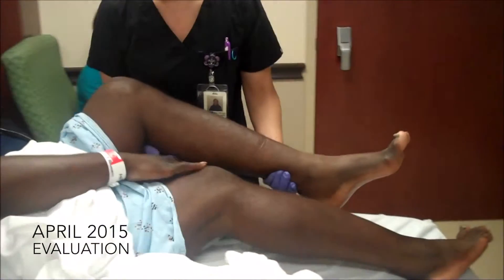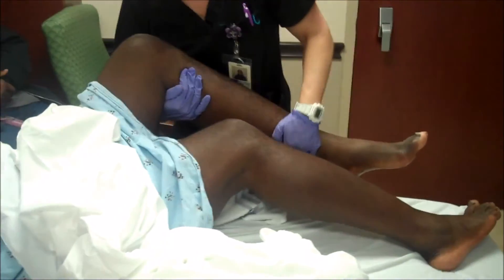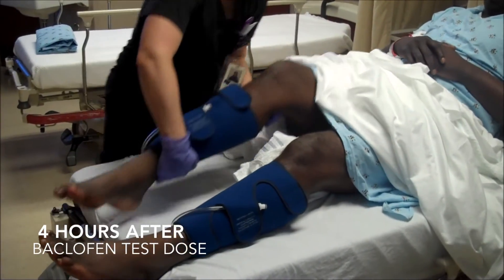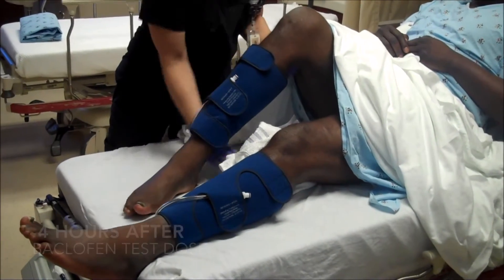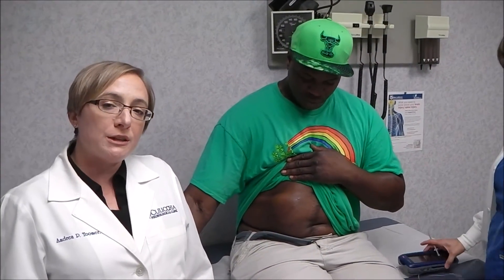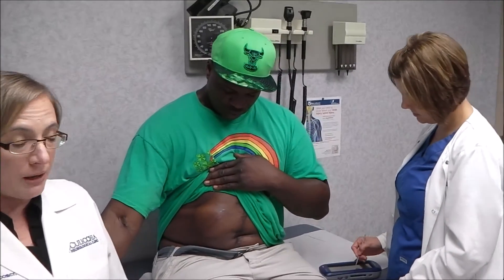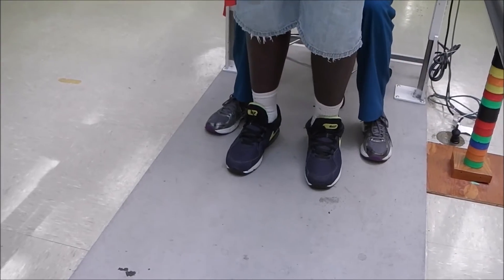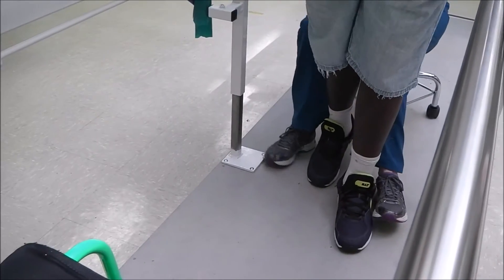Spasticity - Baclofen Pump for Spinal Cord Injury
Bill sustained a partially paralyzing spine injury in a car accident. He and Dr. Andrea Toomer discuss  how his treatment with a Baclofen pump plus physical therapy has helped him. culicchianeuro.com